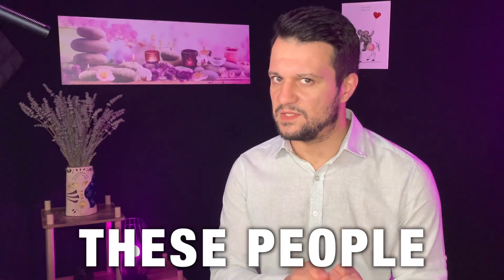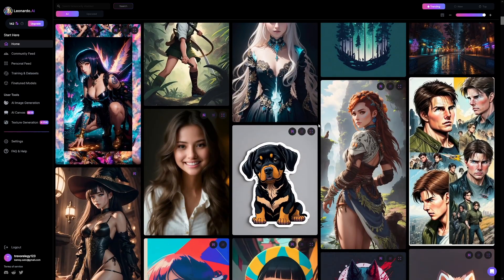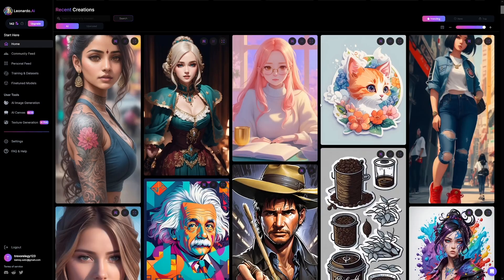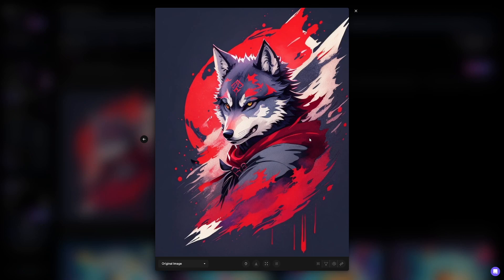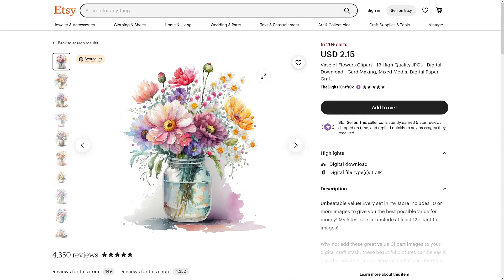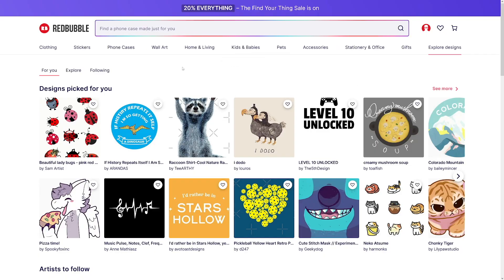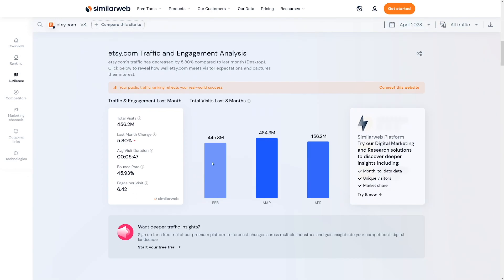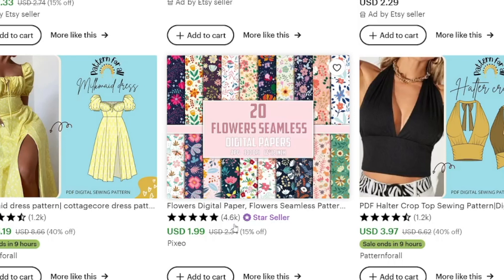Make Money Selling AI-generated Art In 2026 | Leonardo AI Tutorial